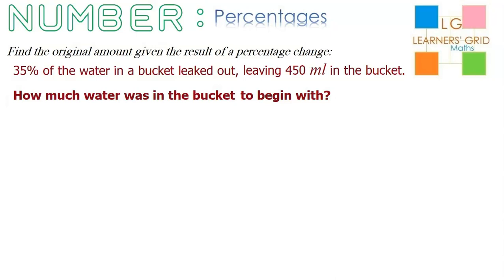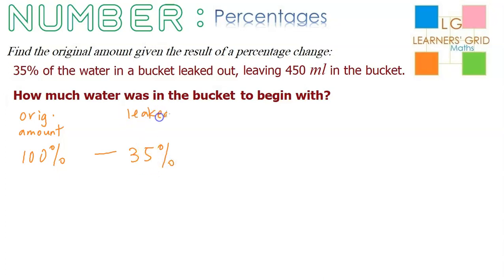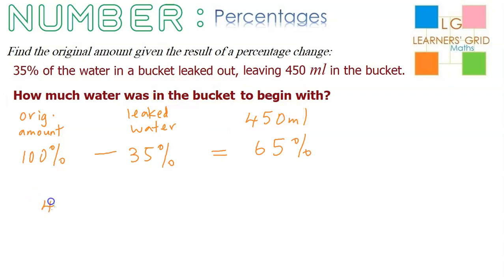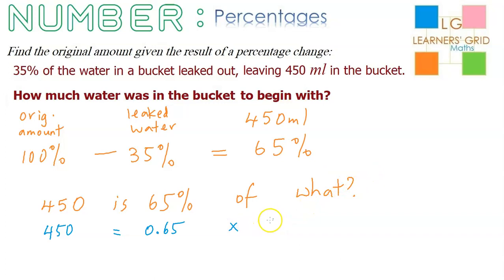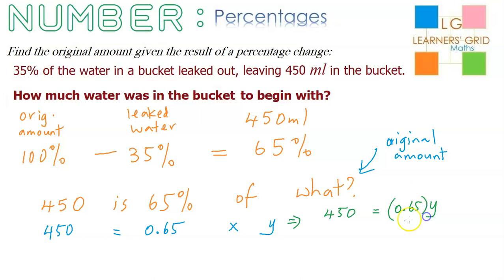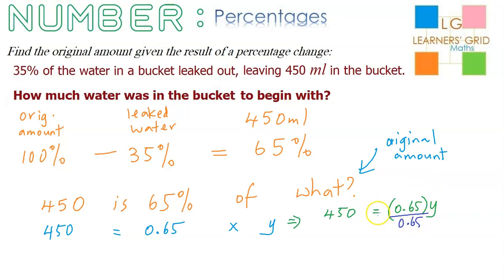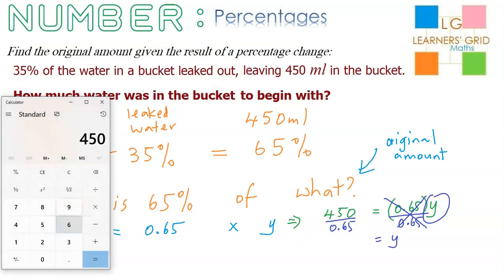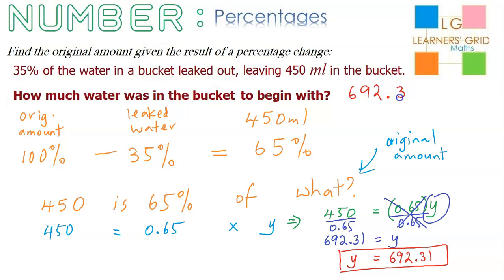PERCENTAGES - Find original amount Tutorial 2 (after % decrease)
A step-by-step tutorial to demonstrate how to calculate the original amount following a percentage decrease - having also been given the new amount (after the percentage change).